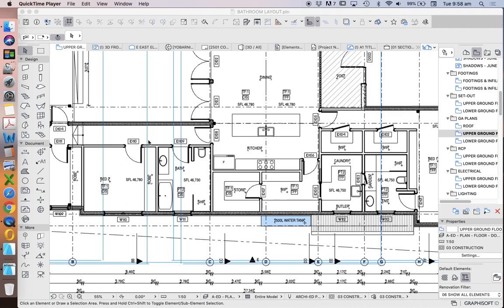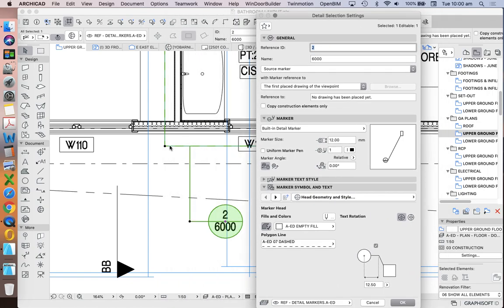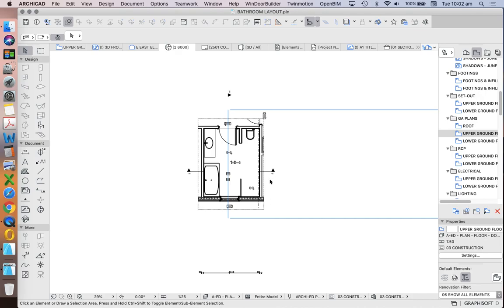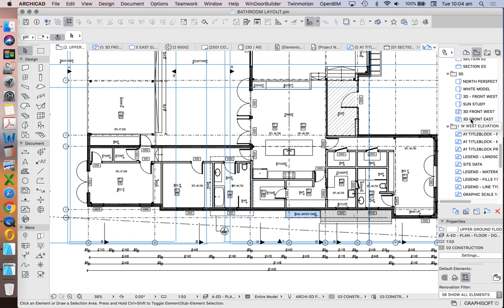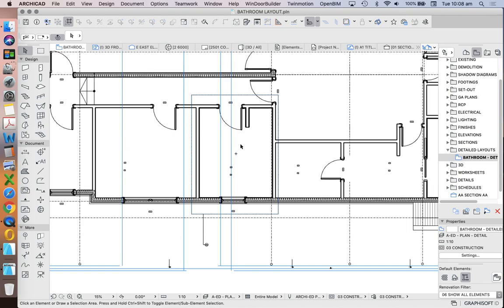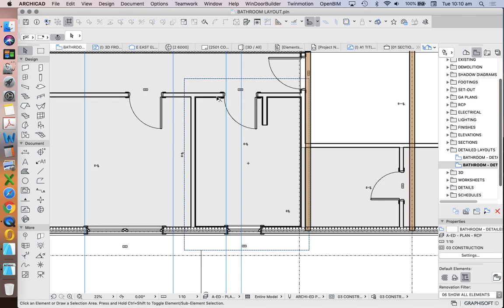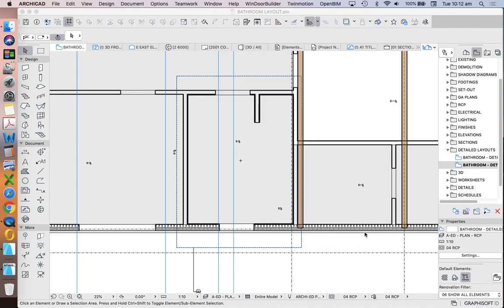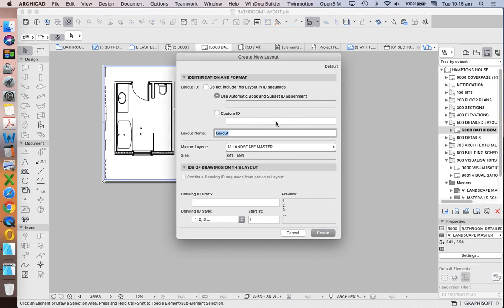ArchiCAD Detail Tool - why not to use the source view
How to use the ArchiCAD detail tool, and why you might want to use it as a linked marker instead of a source view marker.